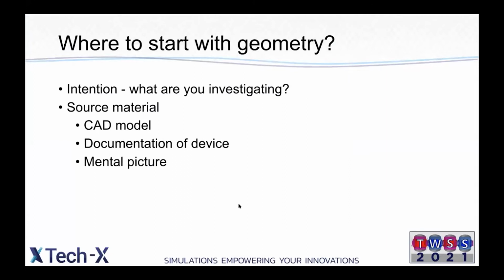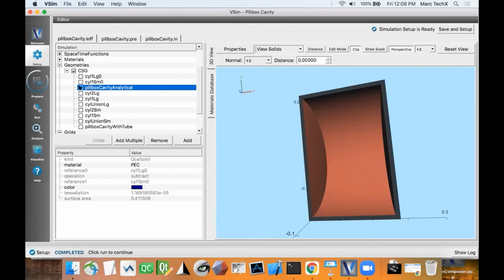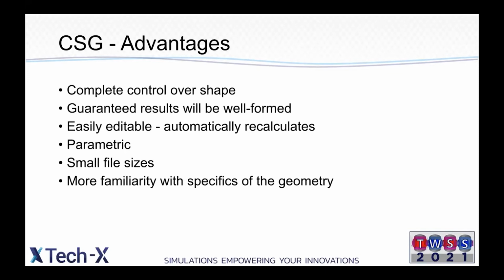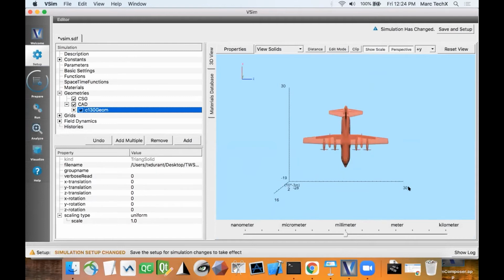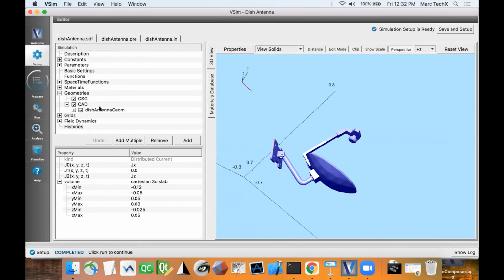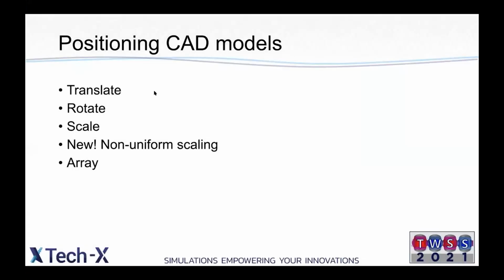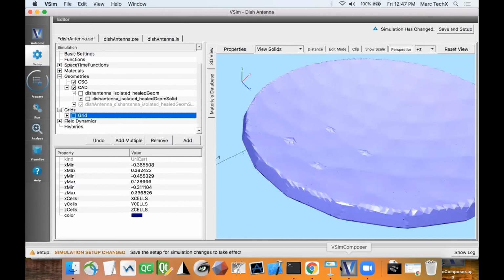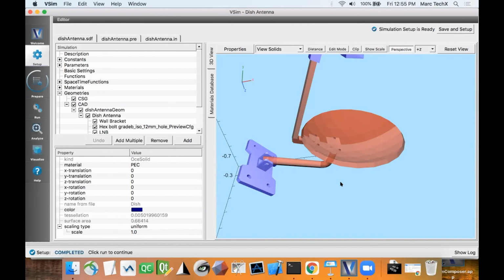TWSS 2021 Marc Durant: Manipulating Geometries in VSim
12th talk at Tech X's TWSS 2021annual user conference.
Topic: Manipulating Geometries in VSim
Importing and working with  CAD files and manipulating/healing geometries within VSim.
Presenting: Marc Durant
Developer & collaborator with Tech X since 2008